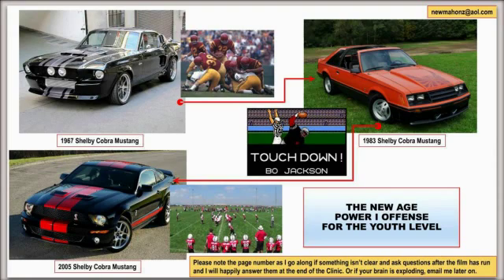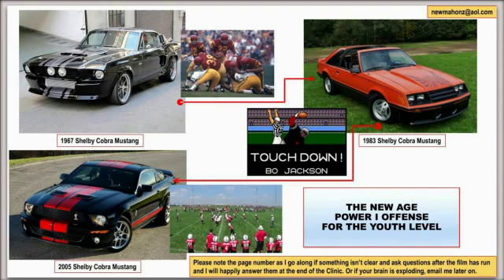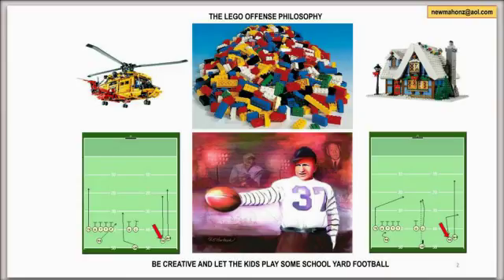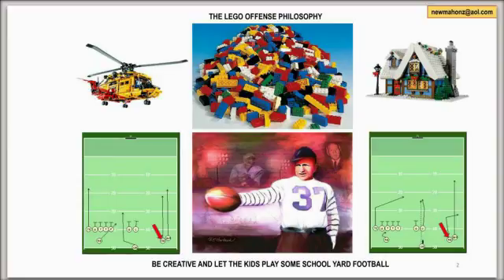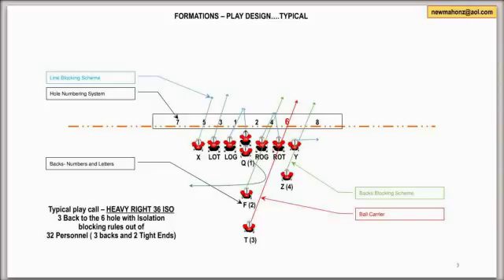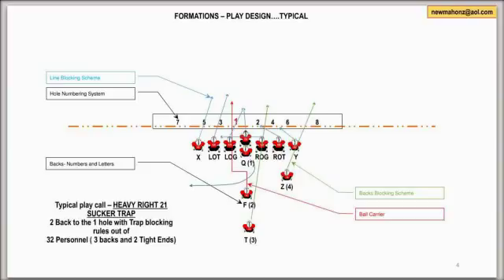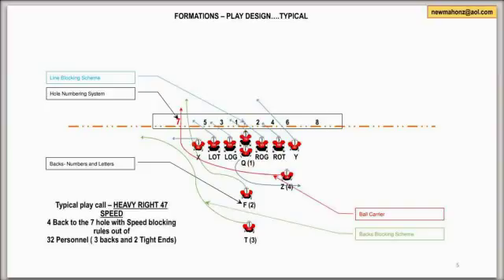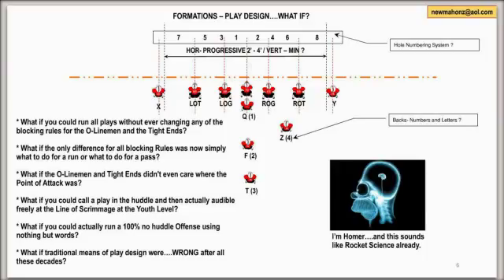New Age Power I Clinic - Preview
to view the clinic in its entirety.